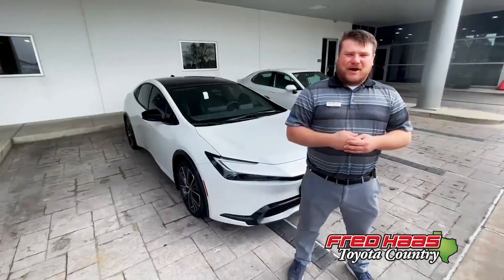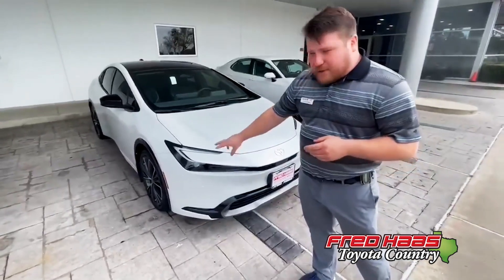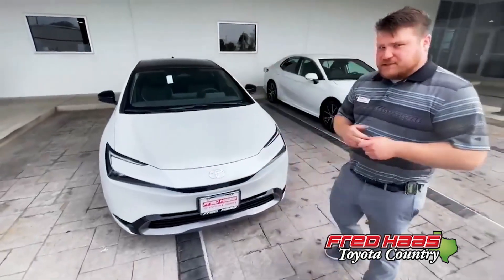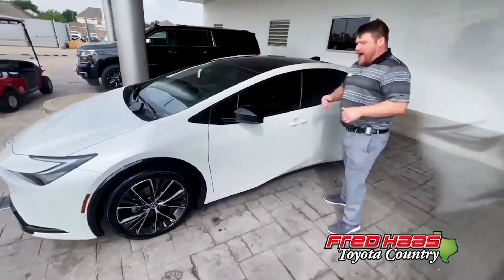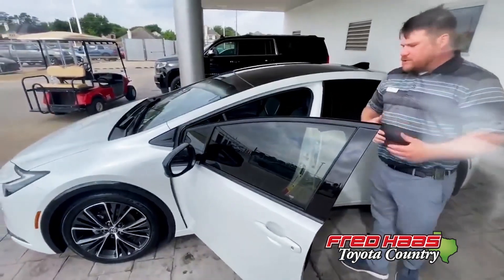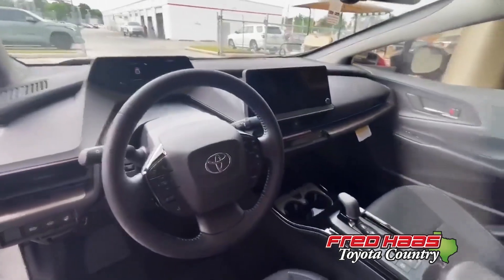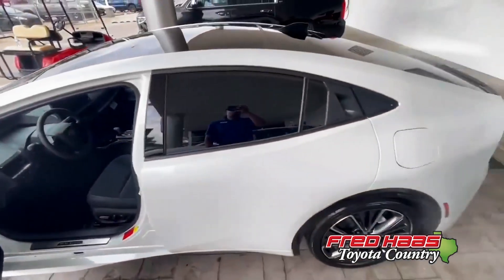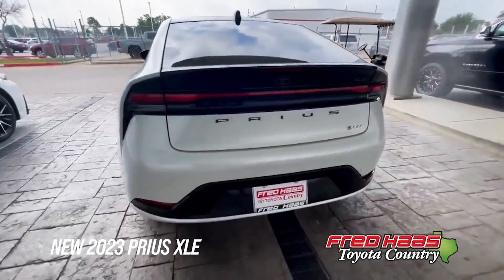Fred Haas Toyota Country | All-New 2023 Toyota Prius XLE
Check out the new 2023 Prius XLE at Fred Haas Toyota Country! New features include LED headlights and LED Daytime Running Headlights. Toyota Safety Sense 3.0 has also been upgraded to have Safe Exit Assist and Front and Rear Parking Sensors,

On the 2023 Prius XLE's sleek exterior, you can get excited for 19-inch black and chrome alloy wheels and digital key so that you can unlock and start your vehicle using just your smartphone!

Inside, you'll find a 12.3-inch multimedia display and a 7-inch multi-informational display. SofTex trim leather, heated seats, and 8-way power adjustable front seats will ensure maximum convenience no matter where the road takes you.

Don't miss our on your chance to take home the new 2023 Toyota Prius XLE! Stop by Fred Haas Toyota Country in Houston, TX today!